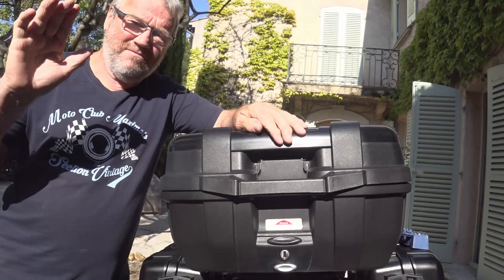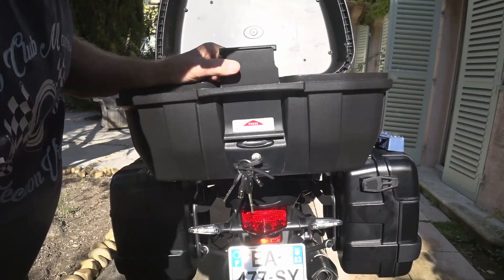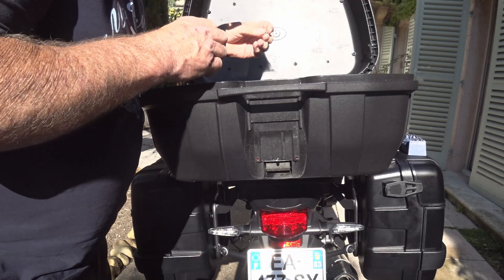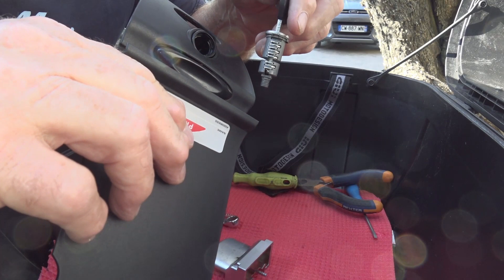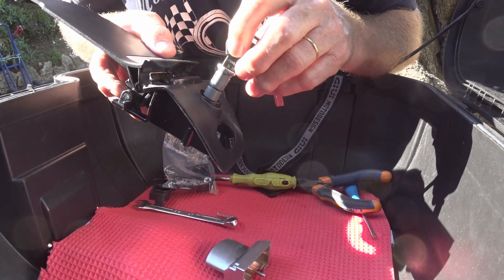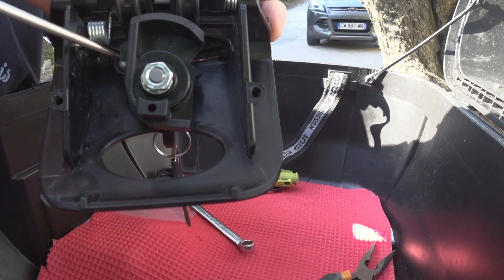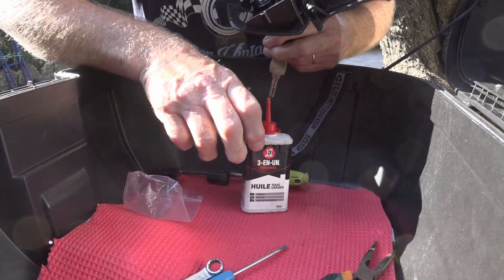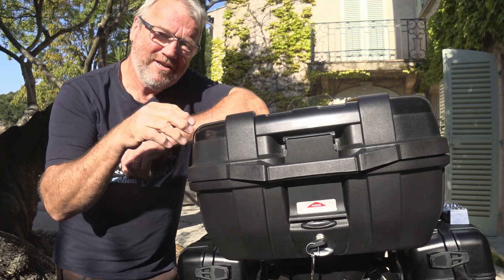HOW TO CHANGE A GIVI LOCK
Do you want to know how to change a Givi lock ? I had to do this when I aquirerd a pair of Trekkers from Givi. With the new Givi side cases comes an extra lock baril for the top case. Thus making it possible to only have one key for all three boxes. If like myself you have a givi top box and purchase additional side cases you will need to change your Givi lock. In this video I show you the steps to take.